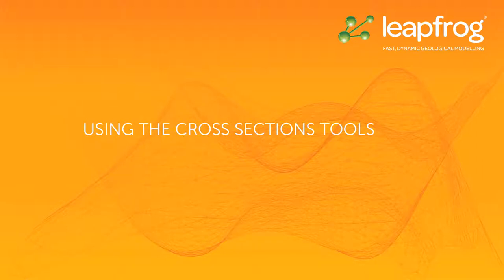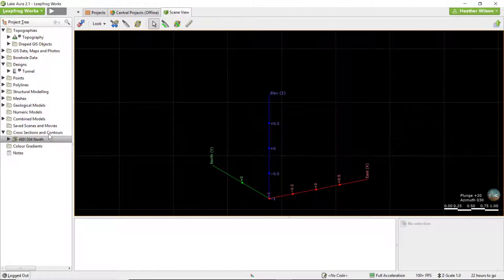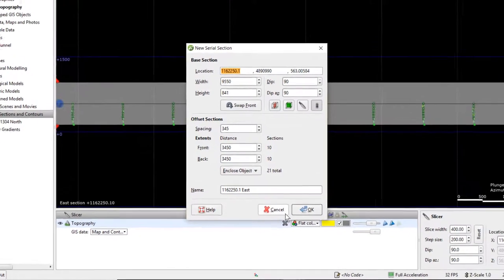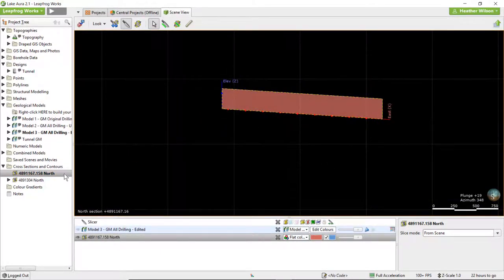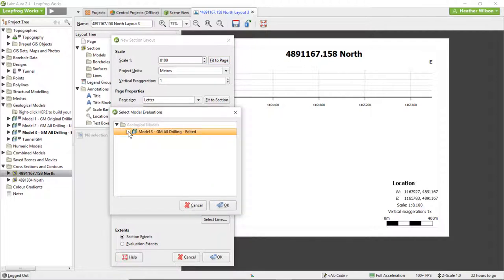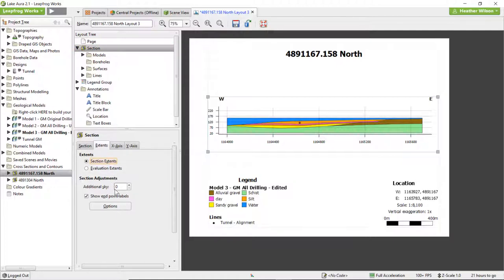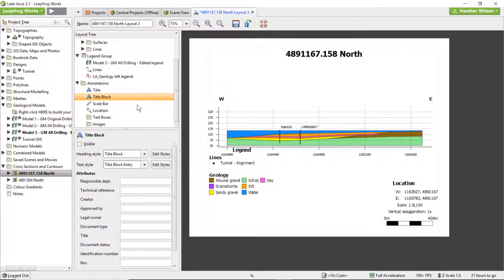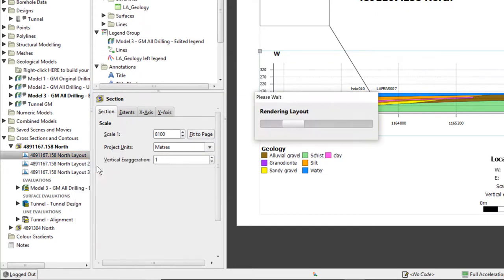Cross Sections I - Intro to Cross Sections